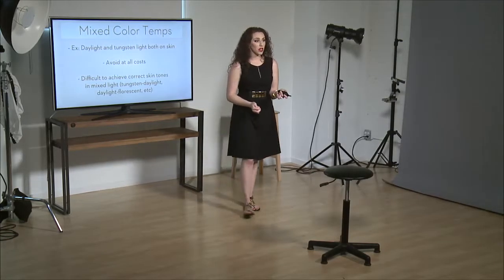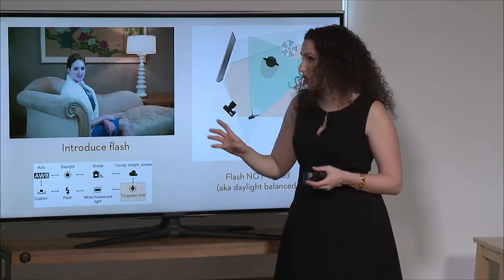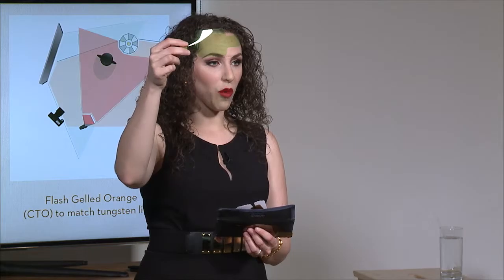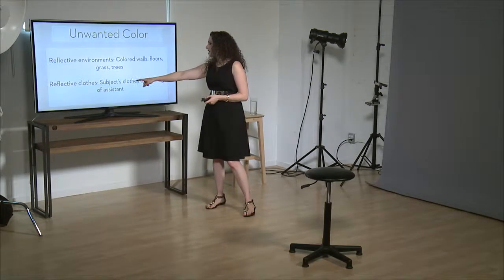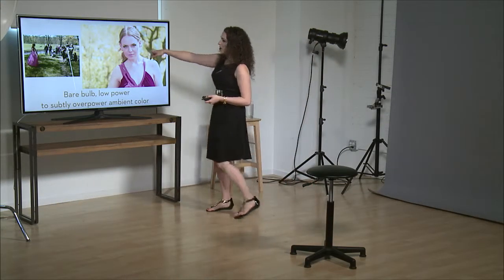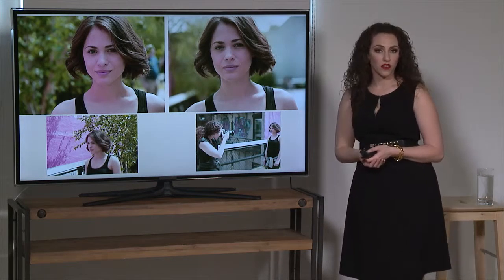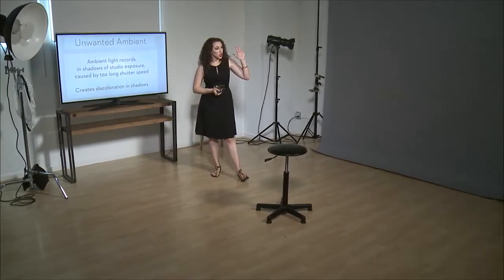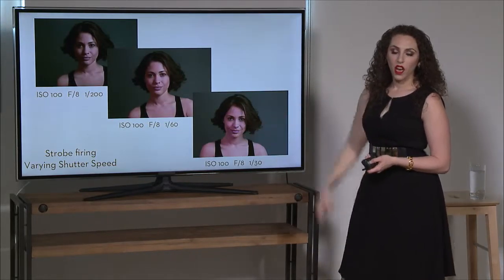cL 1405 ADLERSKIN101 D1S03 Lighting Essentials HD